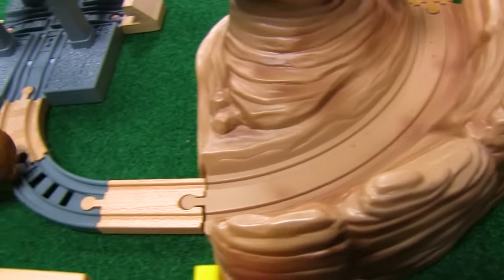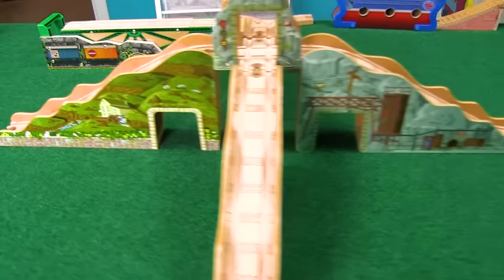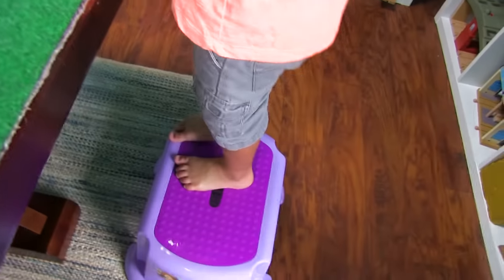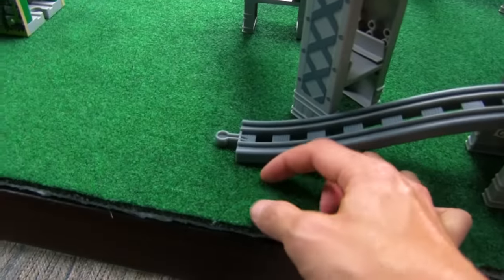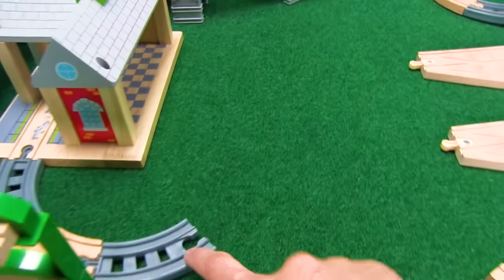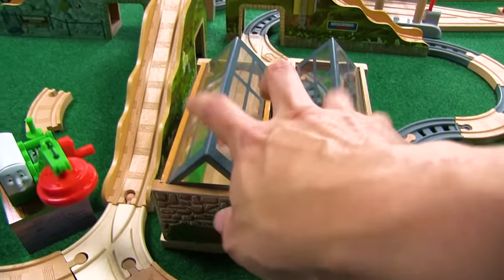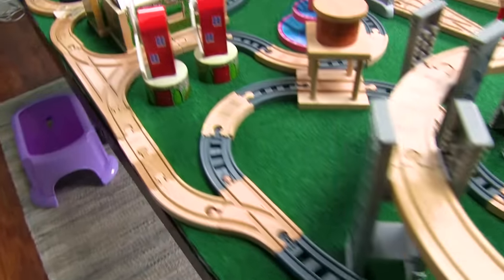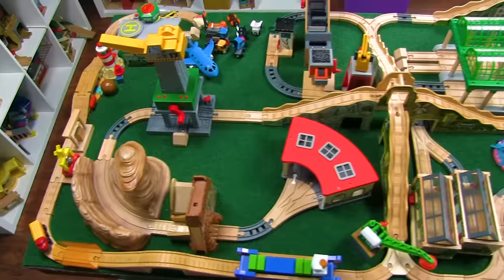Thomas and Friends WACKMASTER AND WOODEN TRACK | Fun Toy Trains for Kids | Thomas Train Power Rails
Hi guys! Today on Izzy's Train Time we're playing with Thomas Train with Power Rails Aka Wackmaster. Our family had so much fun playing with these toy trains for kids!